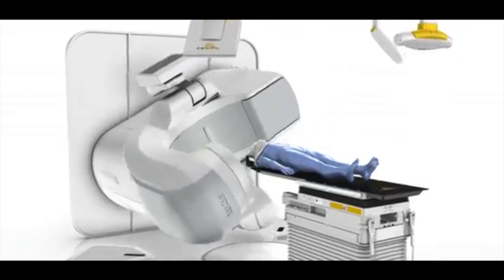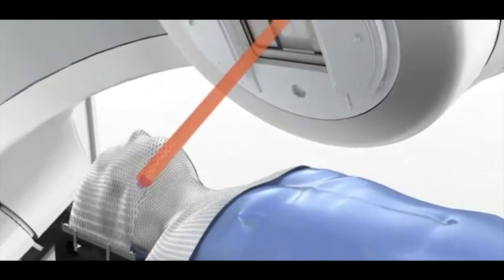Cobalt-60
This video is about Cobalt-60, by Christina K.